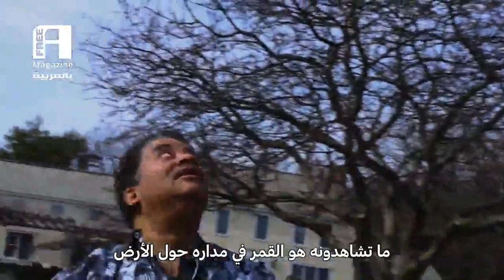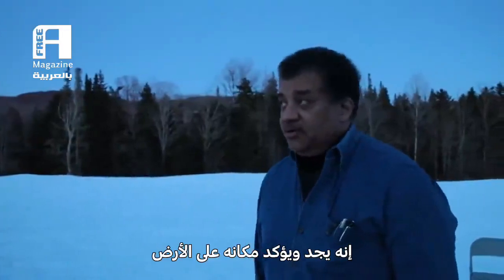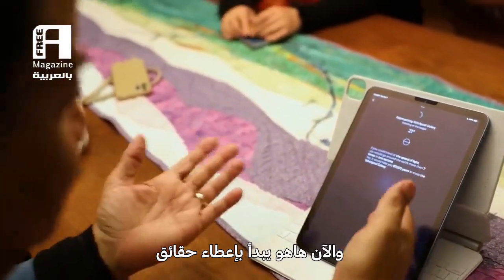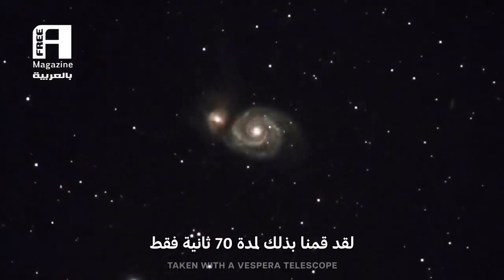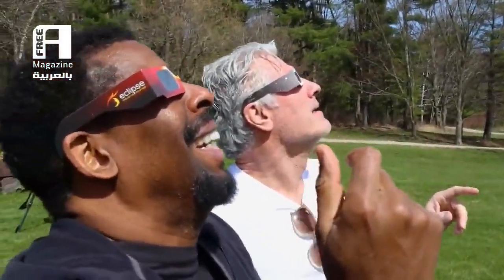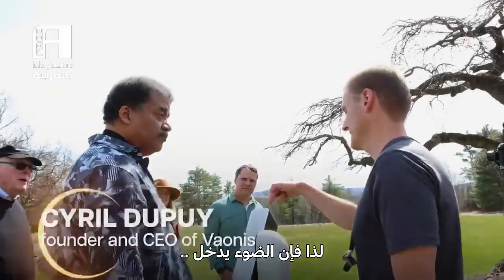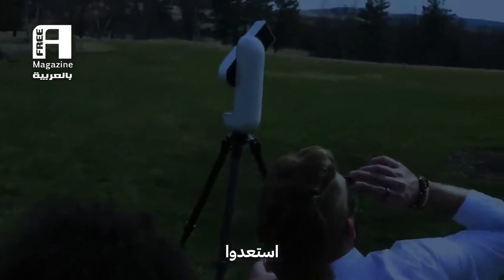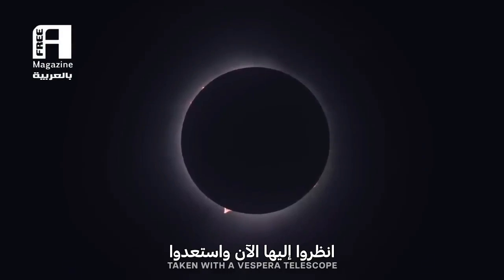نيل ديغراس تايسون يطارد كسوف الشمس